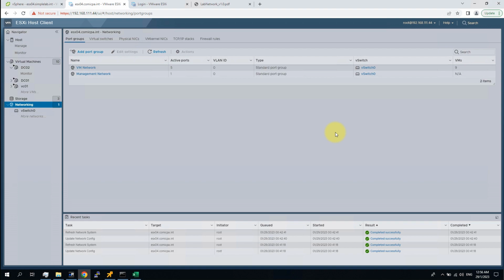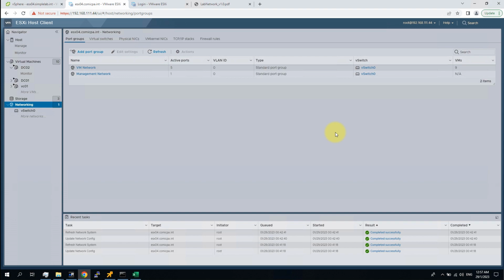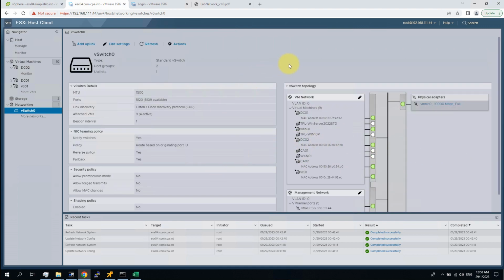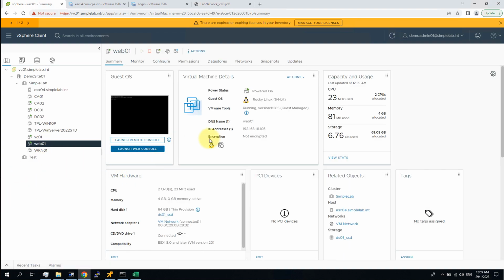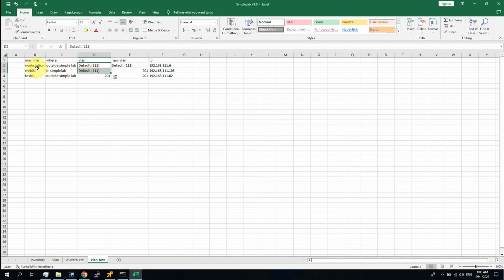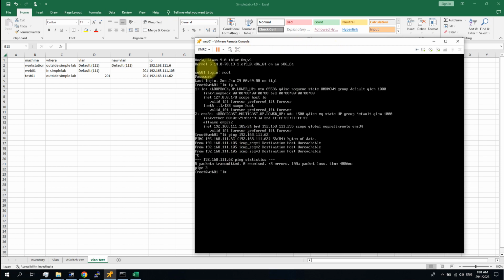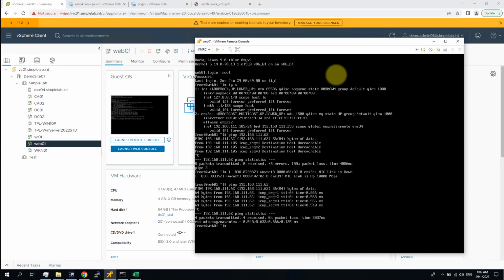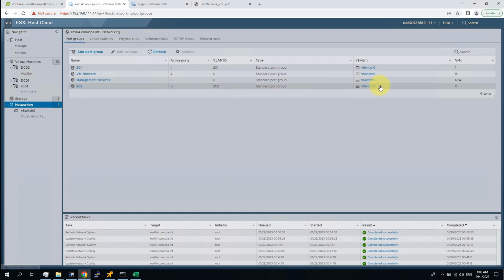Advanced Lab environment - 03 Configure standard vSwitch in vSphere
Adding port group to vswitch0 for vlan access